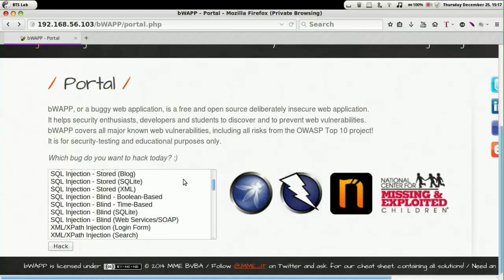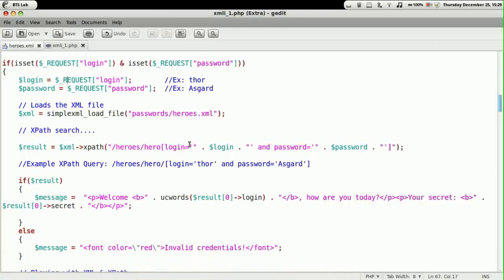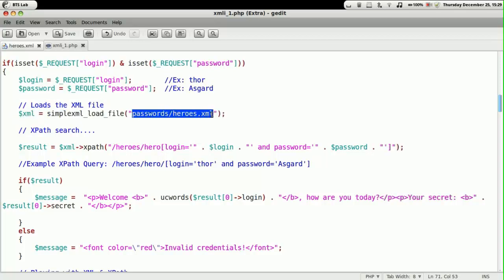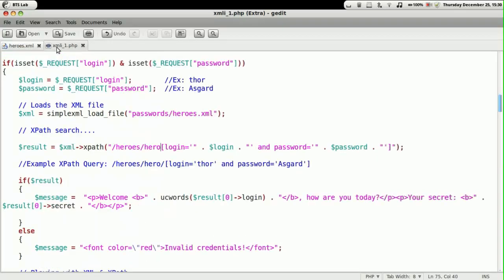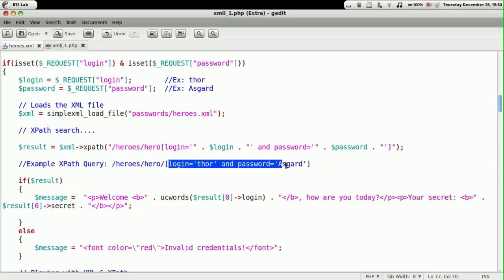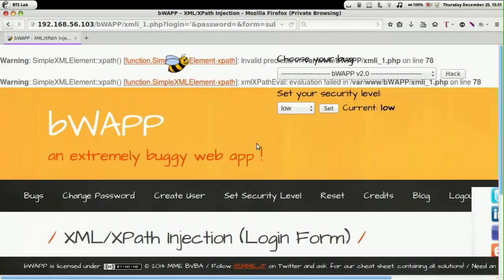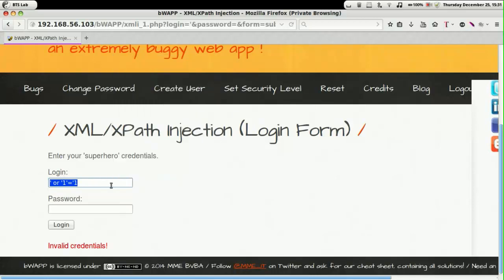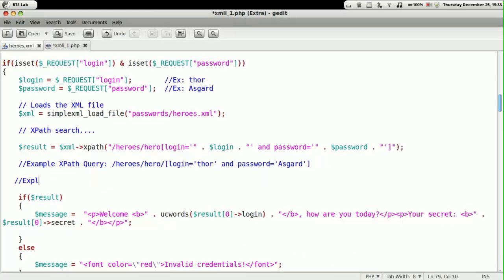OWASP TOP 10 A1 - XPATH Injection